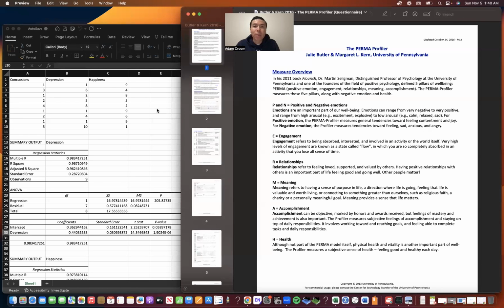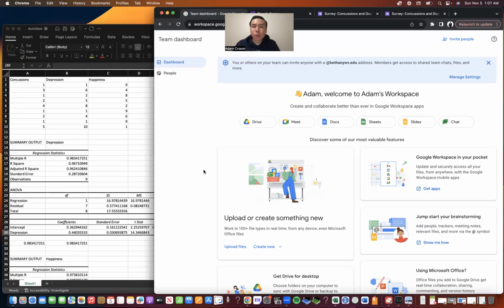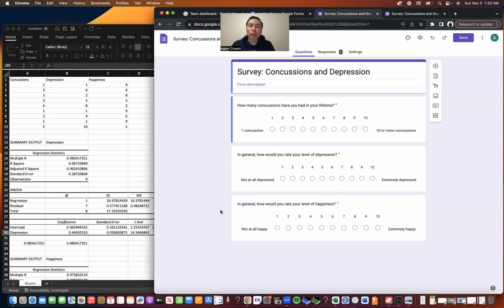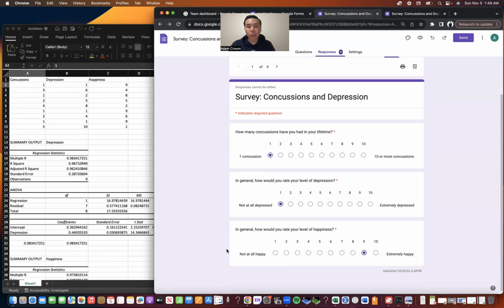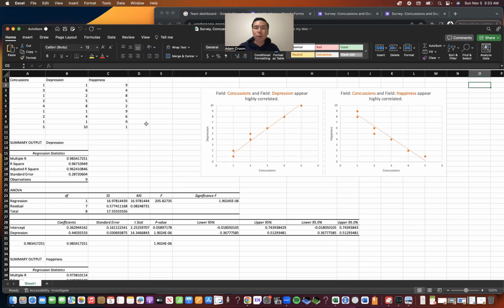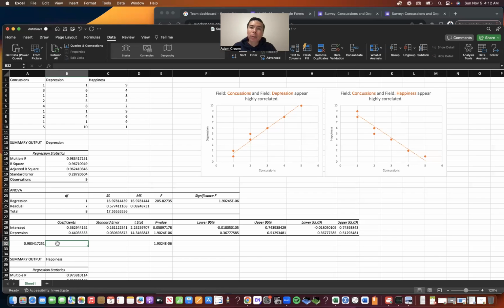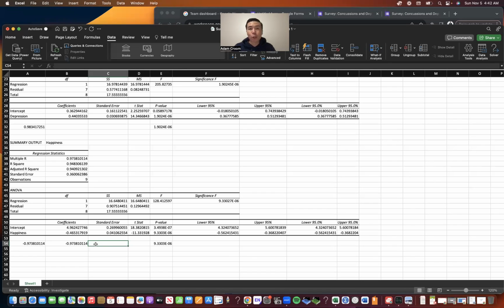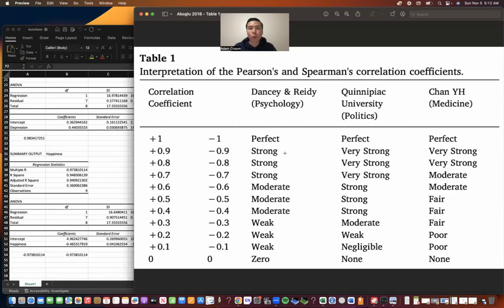Surveys w Google Forms + Data Analysis w Excel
This tutorial shows you how to create and share surveys using Google Forms and how to analyze the results of your research with Microsoft Excel.